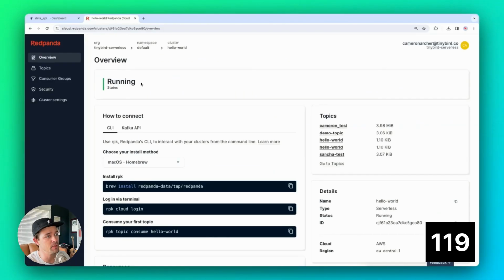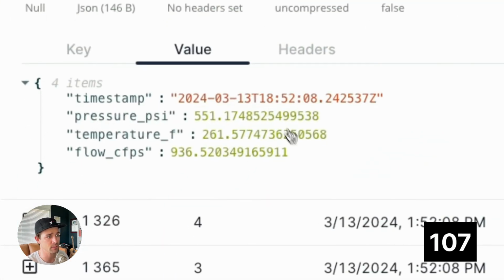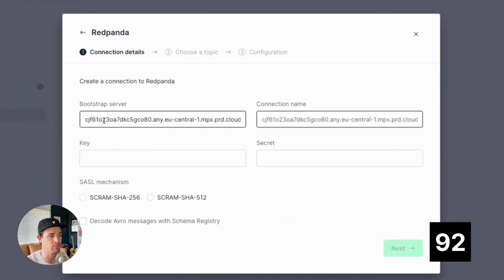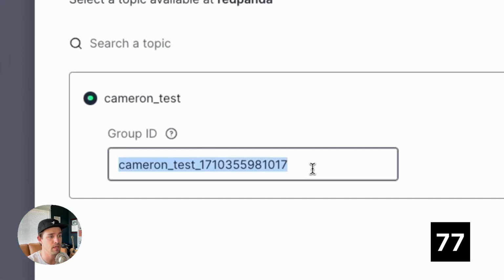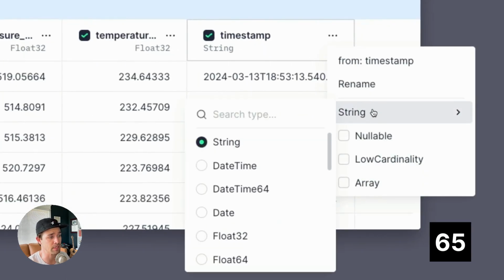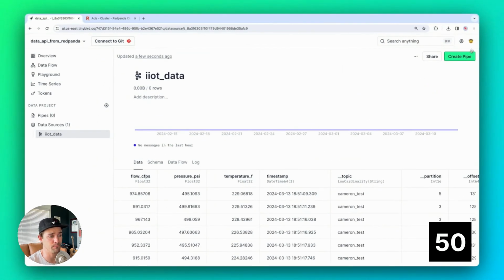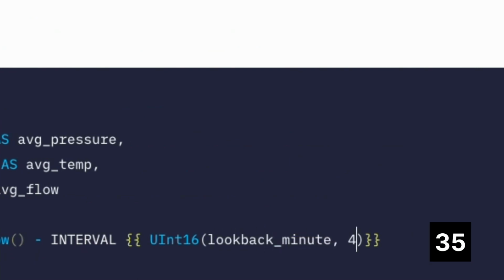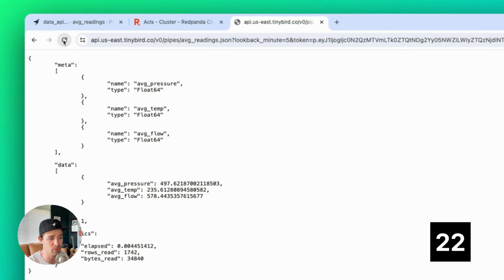Create real-time APIs over Redpanda Serverless topics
See how easy it is to build real-time analytics APIs over streaming data with Tinybird and Redpanda Serverless.